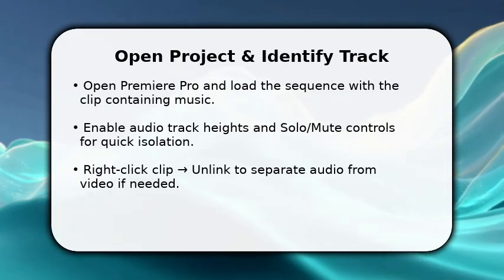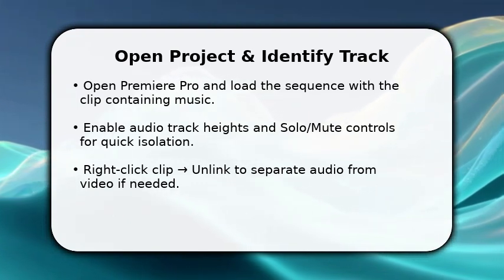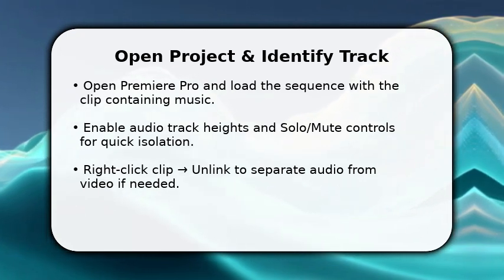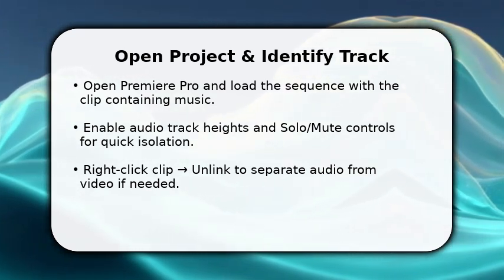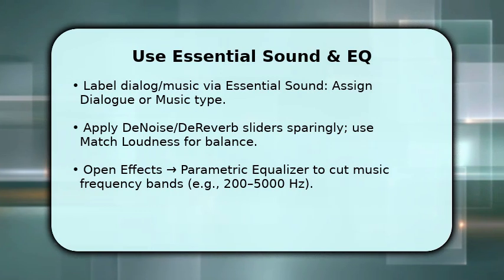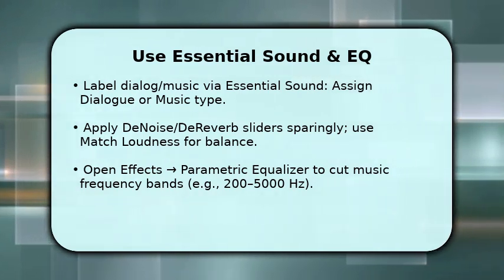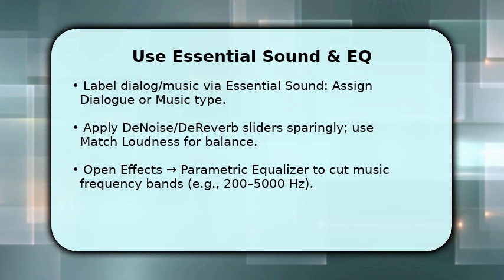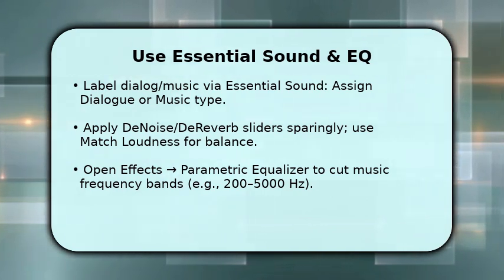How to Remove Background Music Premiere Pro (easy Method)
Learn the straightforward steps to remove background music from your Premiere Pro projects with our quick tutorial. Ideal for editors looking to clean up audio without professional software, this guide simplifies post-production tasks.